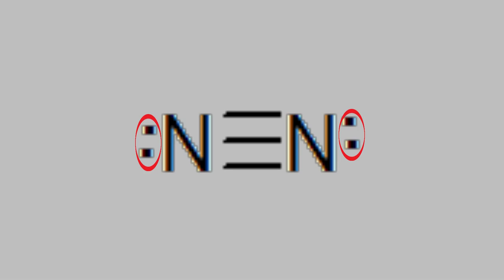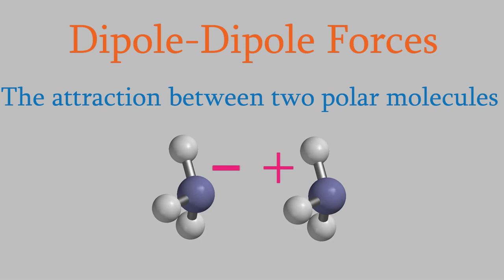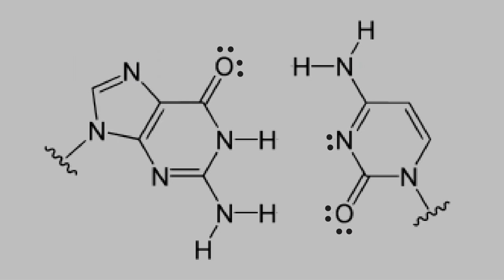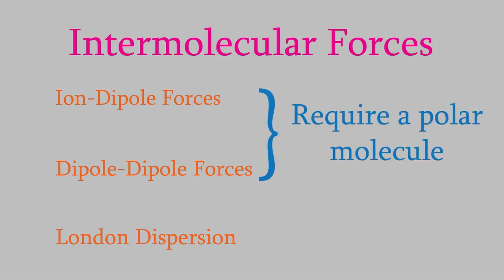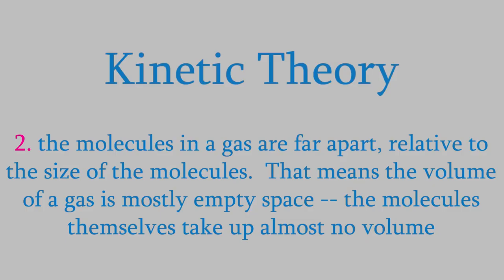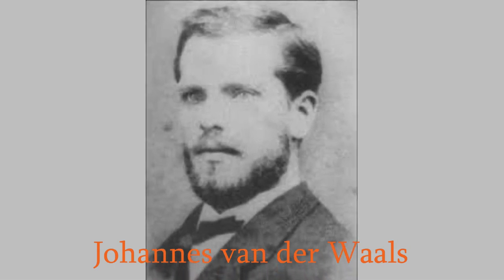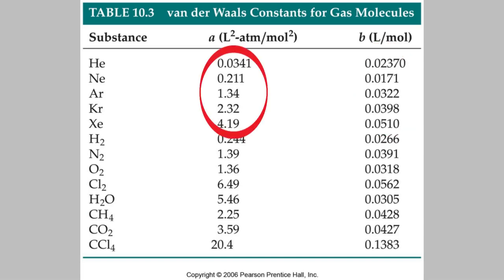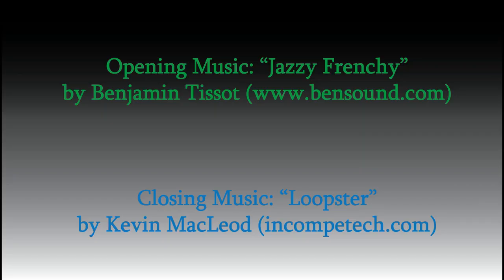Physical Chemistry, Part 8: Intermolecular Forces and the van der Waals Equation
Today we'll look at what makes the Ideal Gas Law so ideal, and we'll tweak it to make it more realistic.  To do that, we'll look at some of the interactions that occur between molecules and end up with an equation that predicts the behavior of gases much more closely!